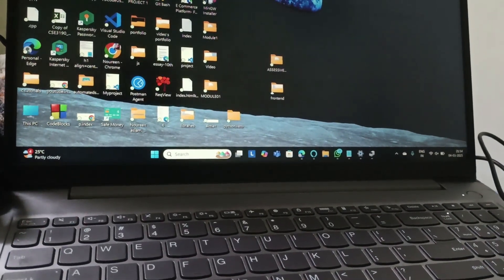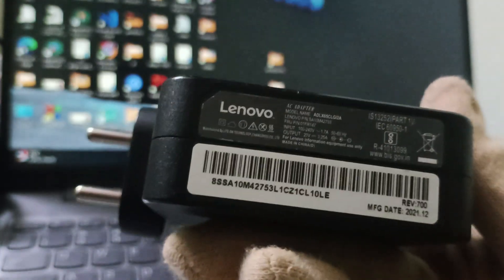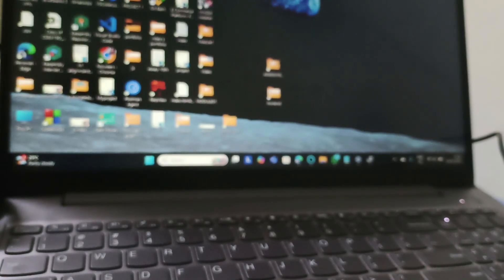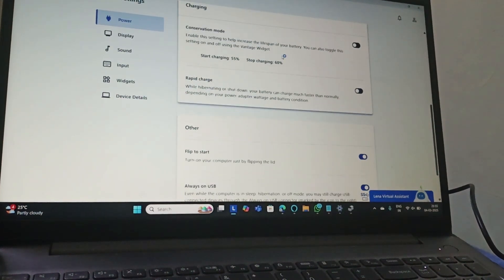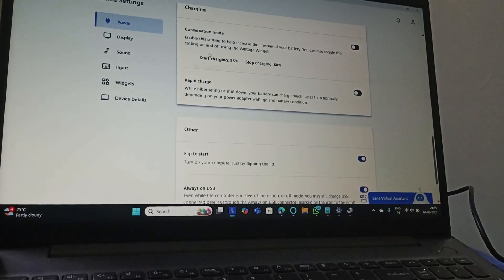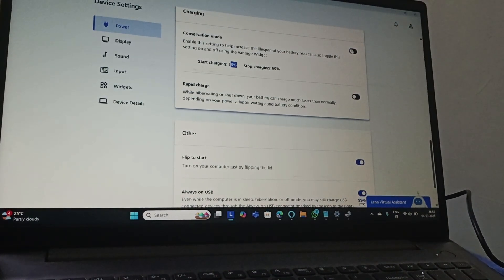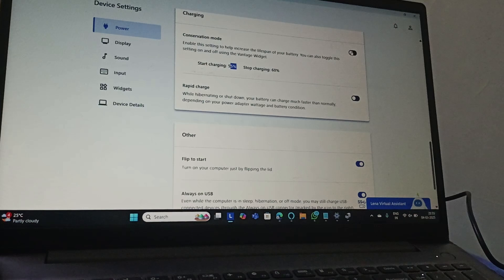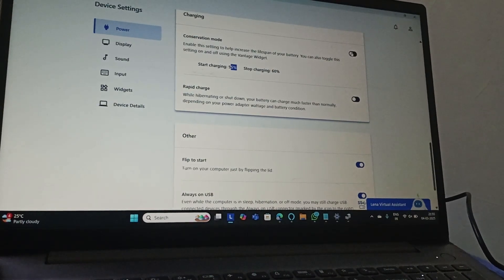How To Fix Lenovo Laptop Not Charging Even When Plugged In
In This Video, We Will Show You How To Disable The Touch Screen On Your Lenovo Laptop. If You Find The Touch Screen Feature To Be More Of A Hindrance Than A Help, This Tutorial Will Walk You Through The Necessary Steps To Turn It Off.

0:00 Introduction
0:13 Fix1:- Force Quit The Pc
0:26 Fix2:- Disconnect All The Peripherals
0:41 Fix3:- Check For Adapter's Functionality
1:05 Fix4:- Check The Power Outlet
1:19 Fix5:- Disable Conversation Mode